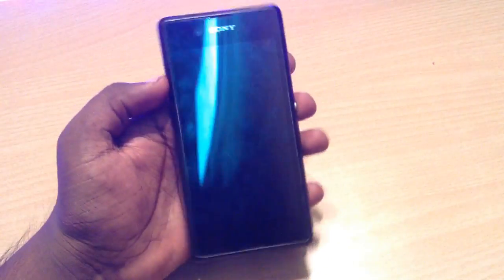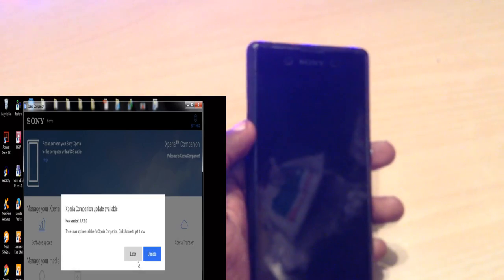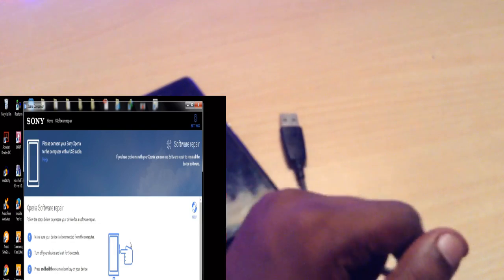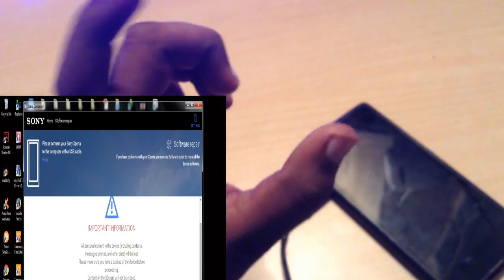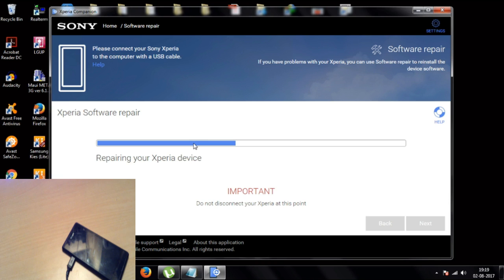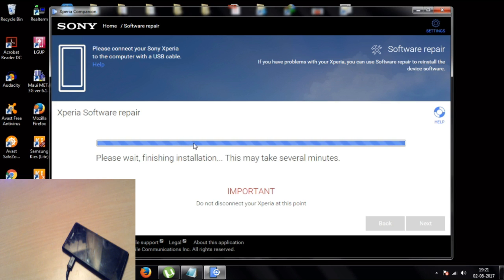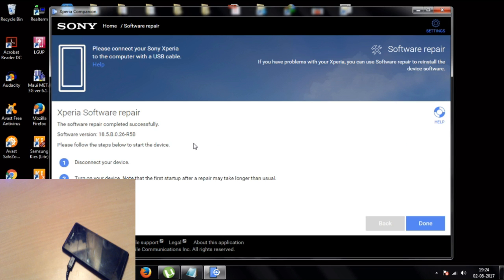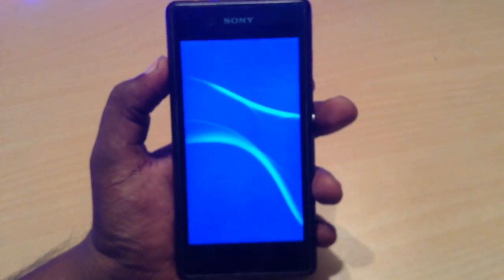how to fix sony xperia phones stuck on xperia logo or bootloop problem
Tenorshare Reiboot for Android can fix stuck on logo, bootloop, black screen and most android system issues

THIS VIDEO WILL HELP YOU TO how to fix sony xperia phone stuck on sony xpria logo screen or boot loop problem

downloa xperia companion

use original data cable